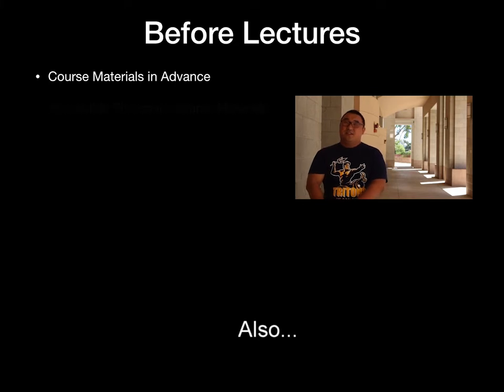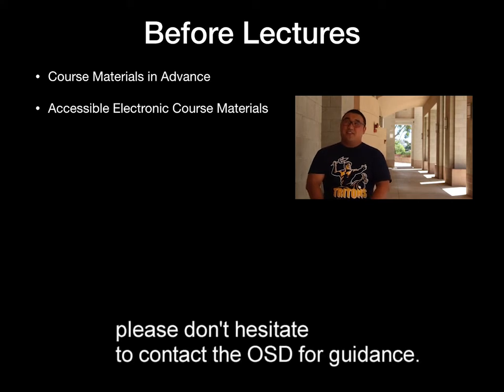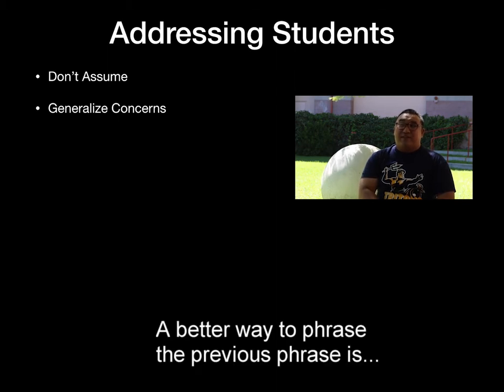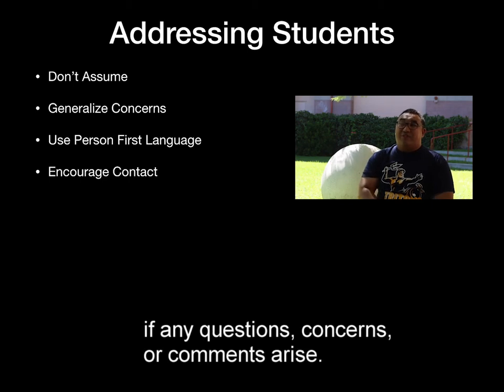OSD's Steps for Universal Access in Courses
Planning a course and want to make your course accessible to different learning styles? In this video, we will present several steps to help faculty create a course that is universally accessible to all students.